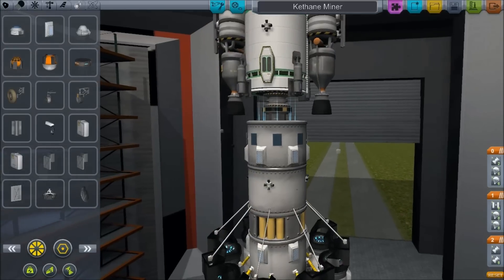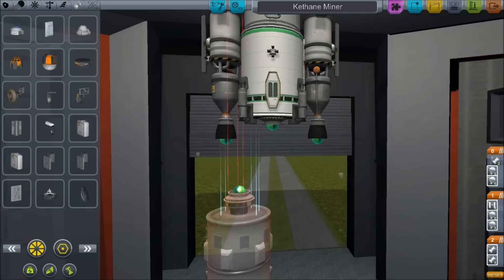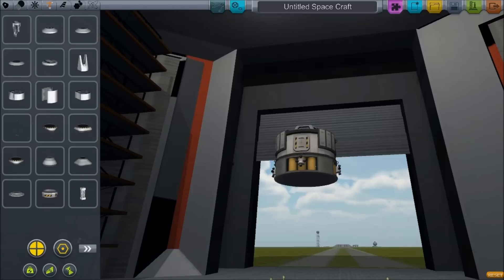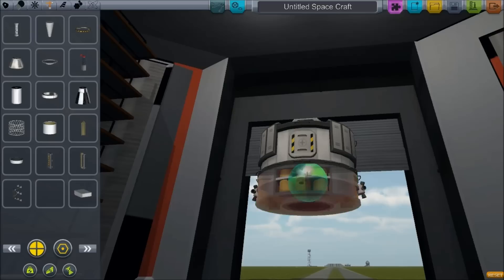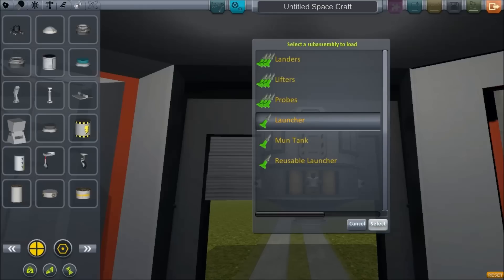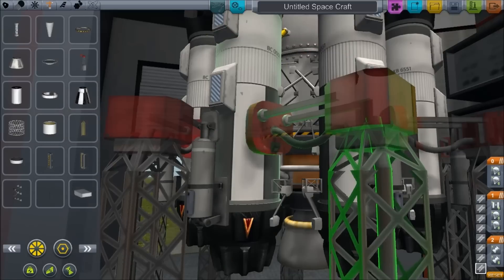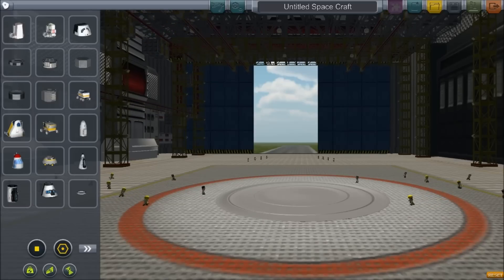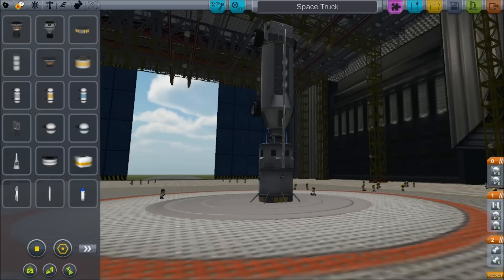Kerbal Space Program - Subassembly Saver & Loader Mod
Just a short video showing how this mod works, it lets you save whole chunks of a vehicle for use later.

I'm out of town right now, so I rushed a couple of quick videos through before I left to make sure the chanel wasn't going without updates over the weekend.